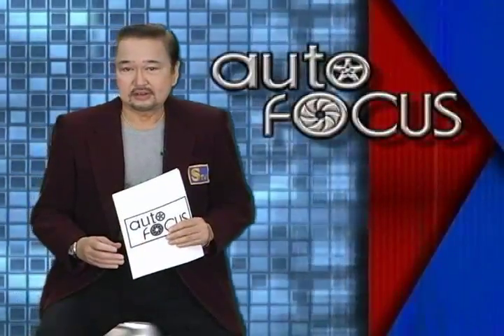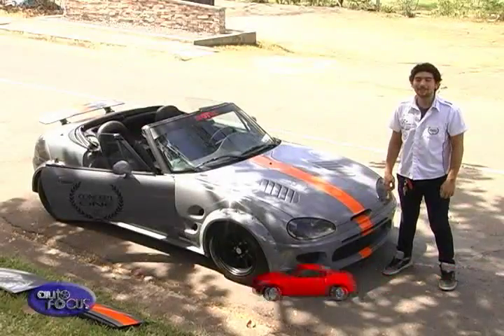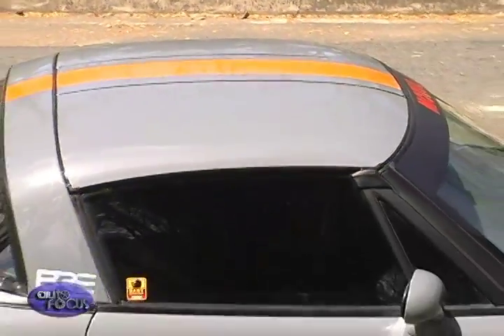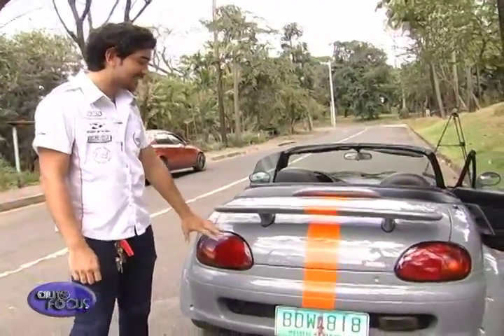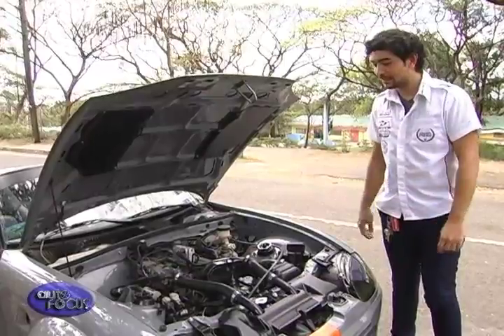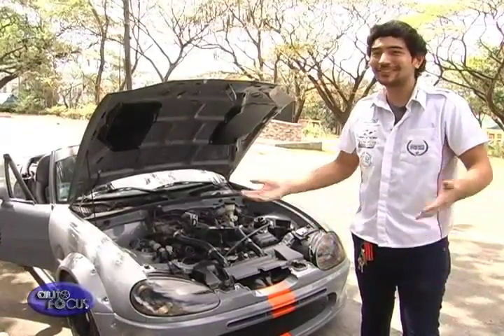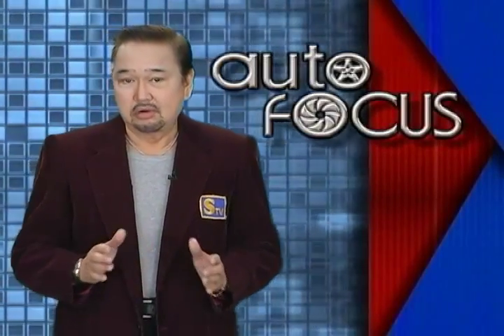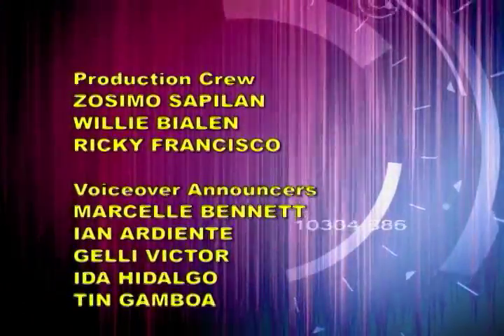Auto Focus Customized Models 1991 Suzuki Cappuccino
Mark Bernardo of Wheel Gallery tells us more about this Suzuki legend and how they were able to restore this hard to find gem, the Suzuki Cappuccino.